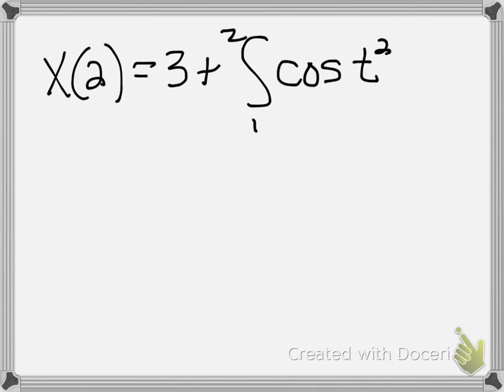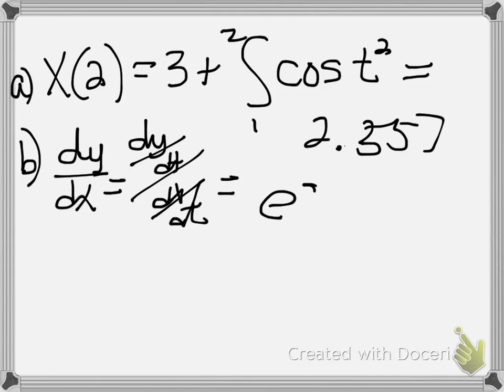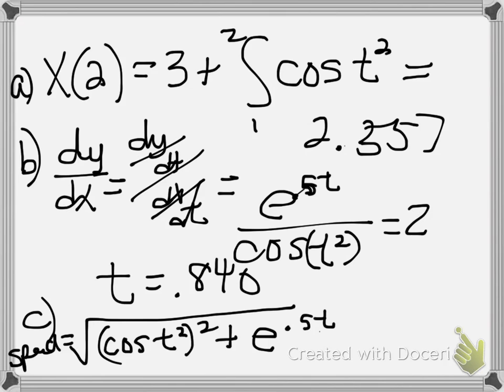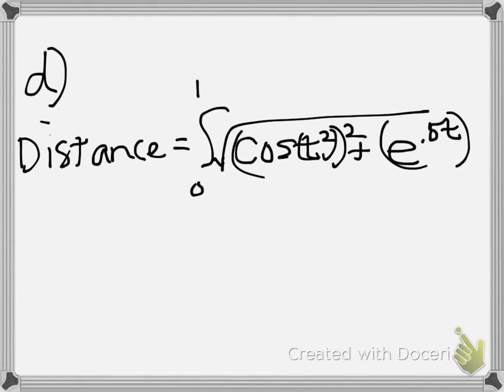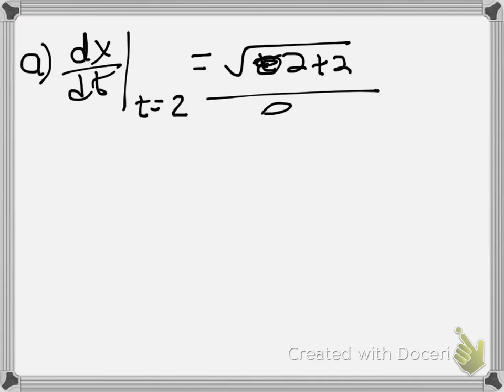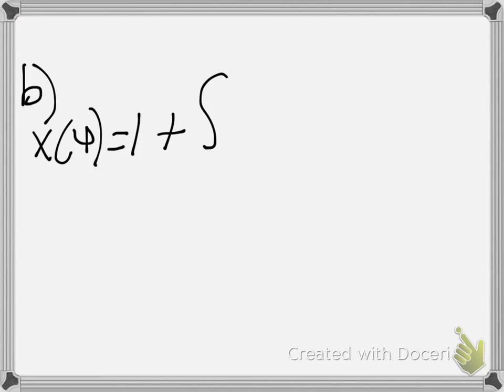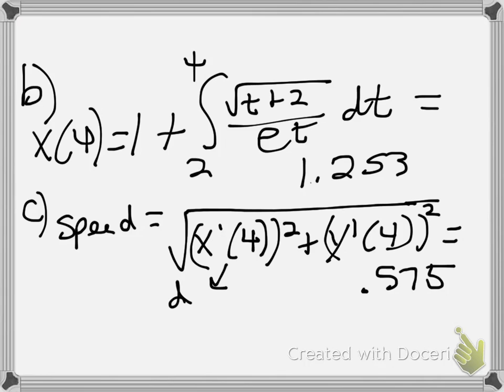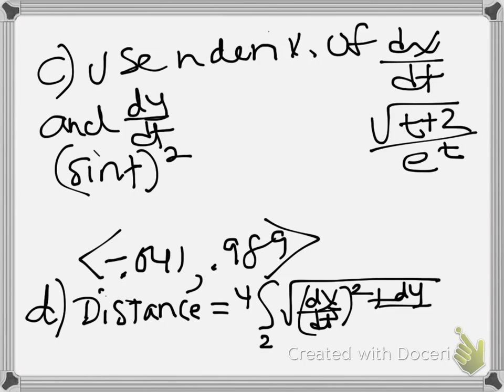Problem Solutions for Particle Motion in Parametric